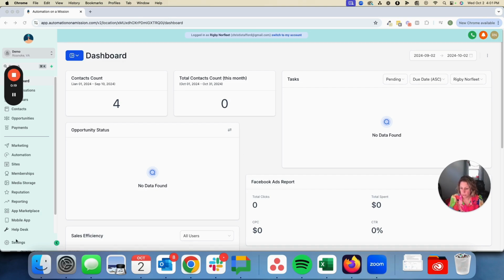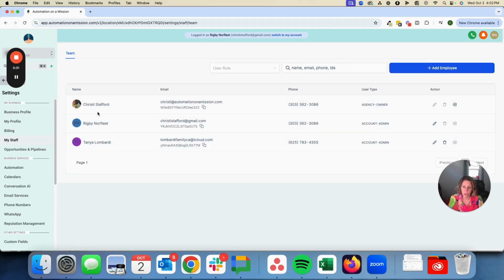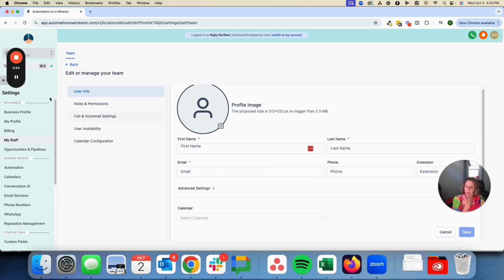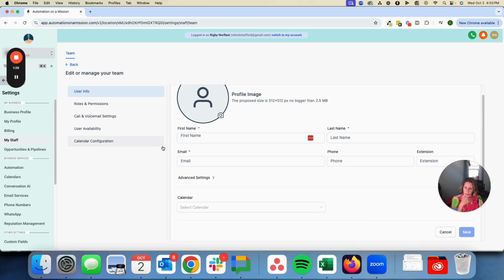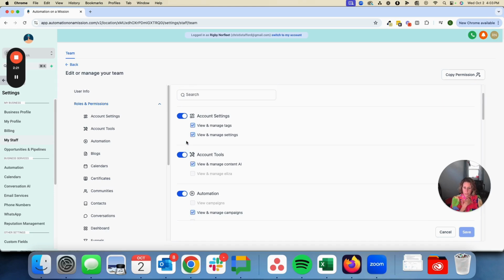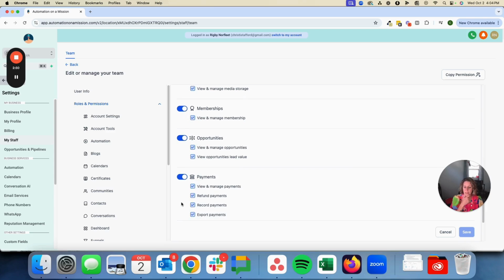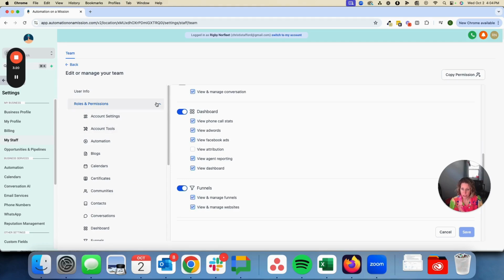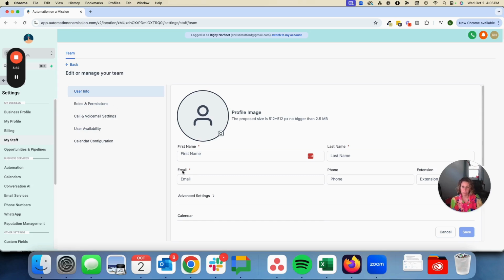Adding Team to Automation on a Mission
In this video, we’re going to look at how to add users to your account. If you're planning to scale your business or delegate tasks, knowing how to add users to your account is essential.